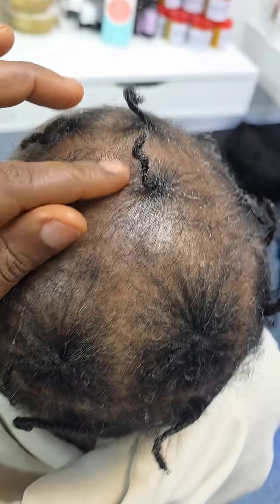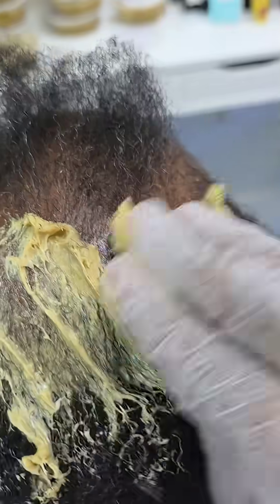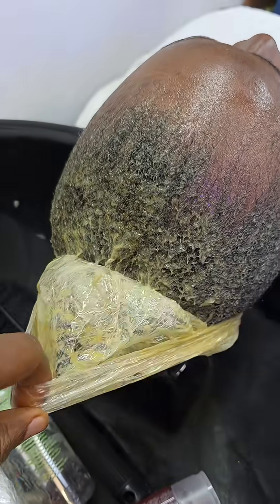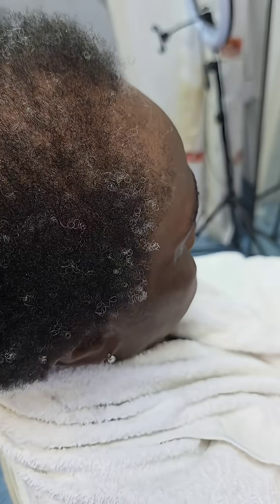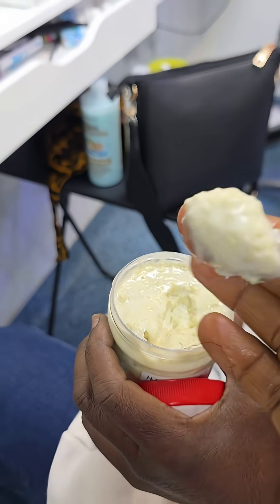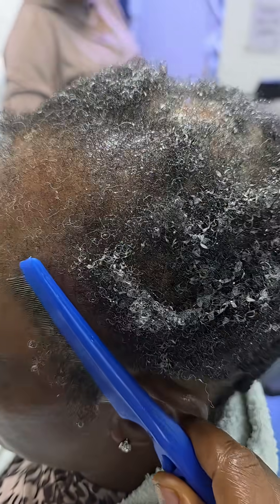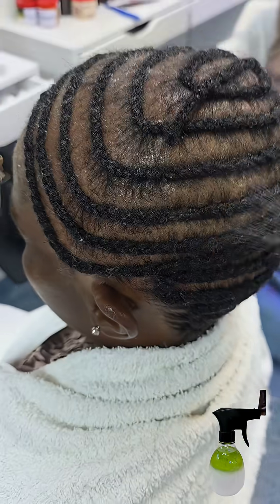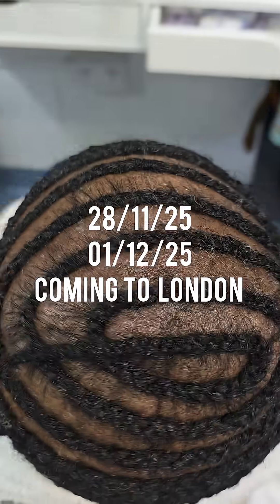Stress is a contributing factor for FFA CCCA Hair loss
The Role of Stress
CCCA: While stress can be a form of trauma, the primary driver for CCCA is mechanical stress from hairstyles.
FFA: Psychological stress, along with other environmental factors, can act as a trigger for FFA.

coming to London 28/11/25
 to 01/12/2025

Paradise Hair Salon
455-455A New Cross Rd, London SE14 6TA

General Hair Loss: Stress can also cause other forms of temporary hair loss, such as telogen effluvium, by prematurely pushing hair follicles into the resting phase of the hair growth cycle.
Consult a dermatologist: Seek professional advice for a diagnosis and personalized treatment plan for any form of hair loss.
Modify hair practices: For CCCA, avoid tight braids, weaves, extensions, and excessive heat, which can promote inflammation and hair loss.
Protect your scalp: Use sun protection, such as a hat or sunscreen, for any exposed areas.

cause, of Central Centrifugal Cicatricial Alopecia (CCCA) and Frontal Fibrosing Alopecia (FFA). Both are types of scarring alopecia where hair loss is permanent, and CCCA is often linked to mechanical trauma from certain hairstyles. FFA can also be triggered by cosmetic products, sun exposure, and stress, though genetics play a role in both conditions. cause, of Central Centrifugal Cicatricial Alopecia (CCCA) and Frontal Fibrosing Alopecia (FFA). Both are types of scarring alopecia where hair loss is permanent, and CCCA is often linked to mechanical trauma from certain hairstyles. FFA can also be triggered by cosmetic products, sun exposure, and stress, though genetics play a role in both conditions.